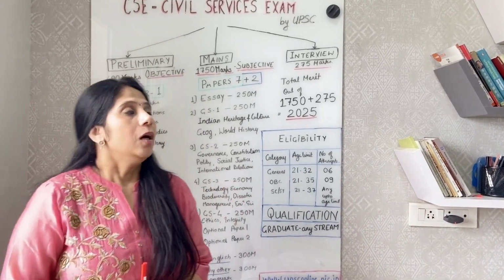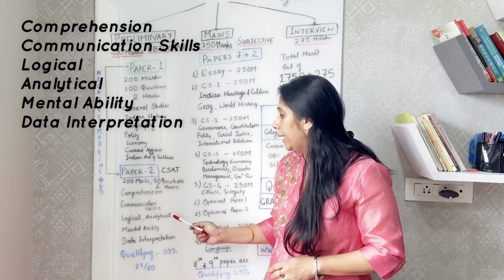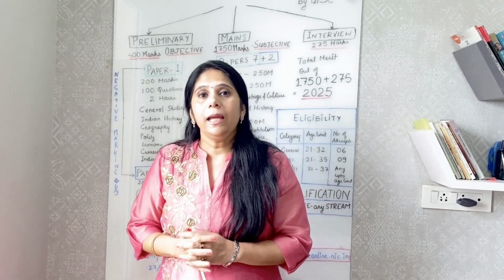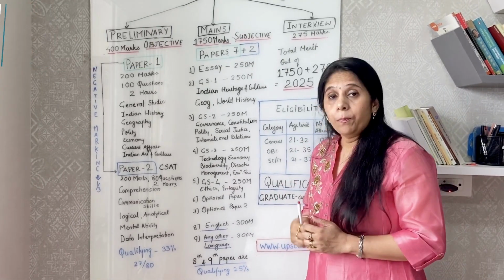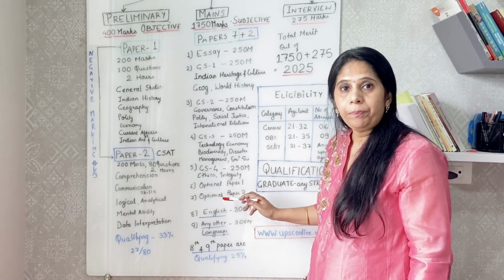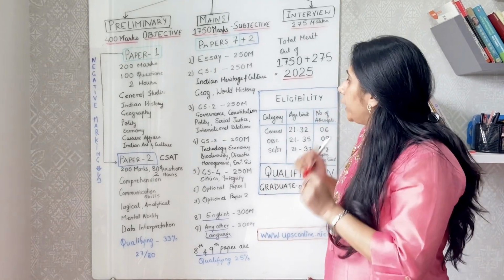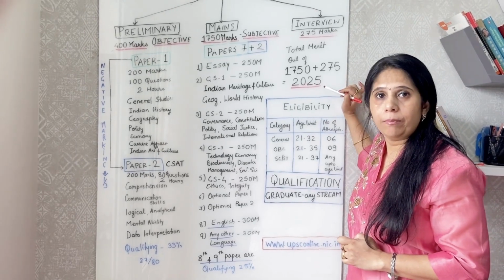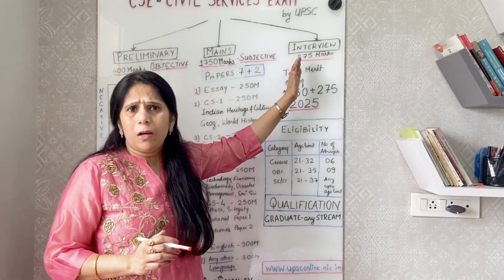Civil Services Exam: Pattern, Benefits and Eligibility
All about CSE conducted by UPSC. Why should you appear for CSE? Want to know more about eligibility and exam pattern? This is the video for you!